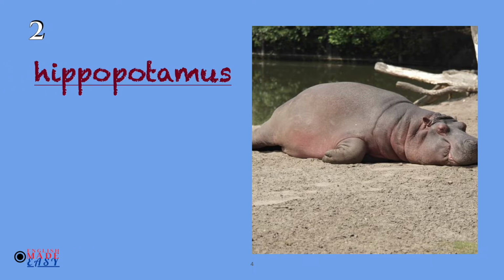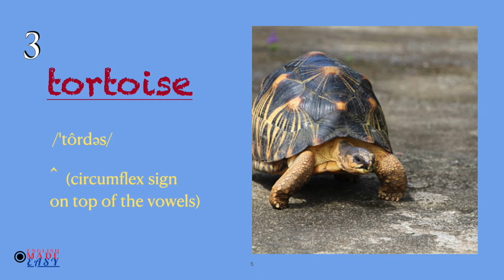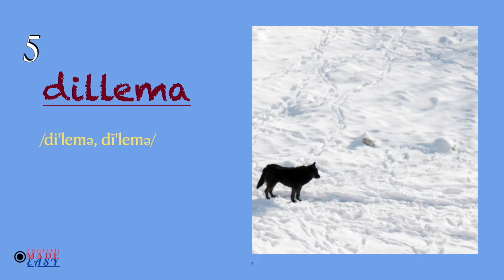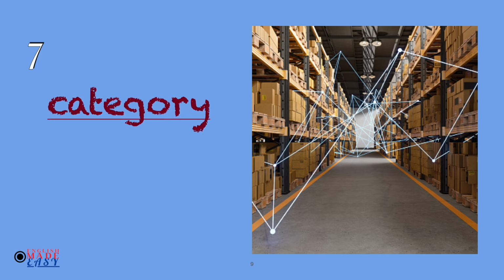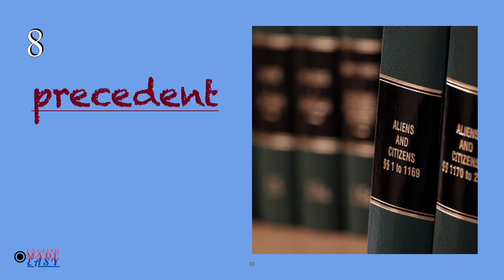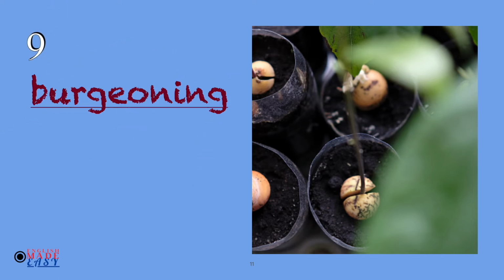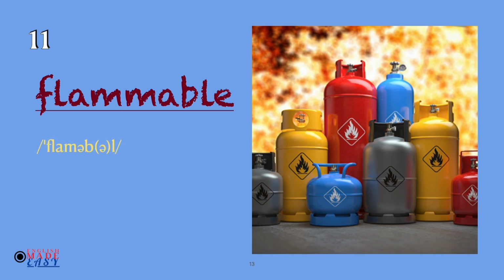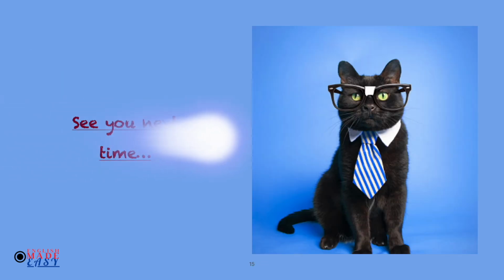🇵🇭 🇨🇦 MGA SALITANG INGLES NA MAHIRAP BIGKASIN - MOST COMMONLY MISPRONOUNCED ENGLISH WORDS - PART 3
This is the 3rd episode of this channel and in this video we will do a deep dive into some of the most commonly mispronounced English words and this is our part 3.  I’m hoping that together we will learn how these words are spoken the  North American way.

If you want English grammar tutorial or if you have any question regarding this video or this channel, please contact us at and we will be glad to respond to you the soonest time we could.